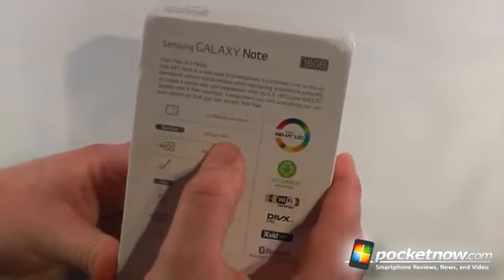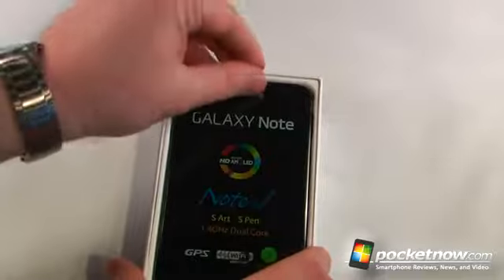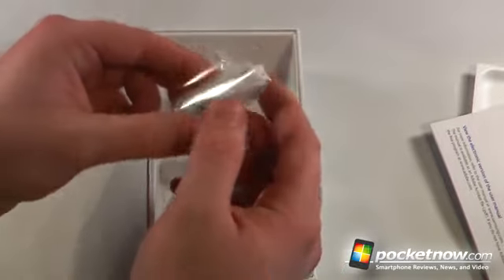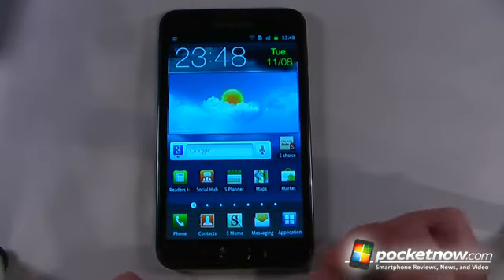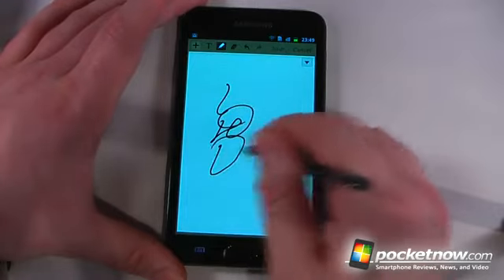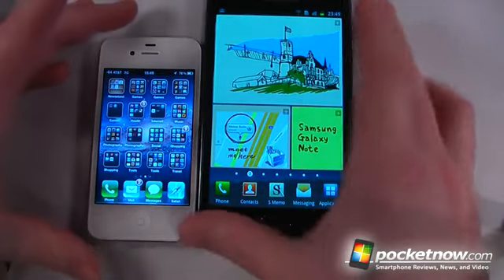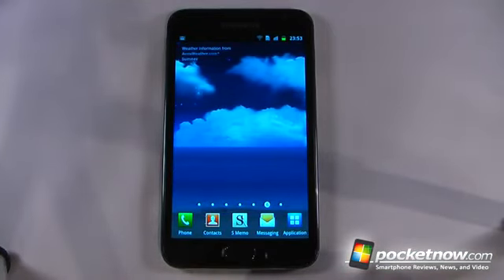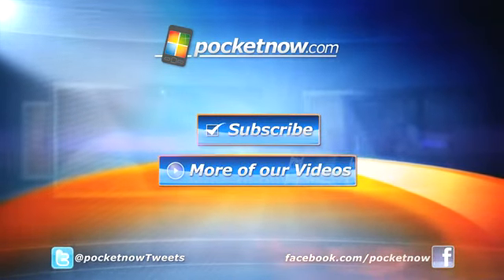Samsung Galaxy Note Unboxing (Official)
Get a Samsung Galaxy Tablet for FREE!